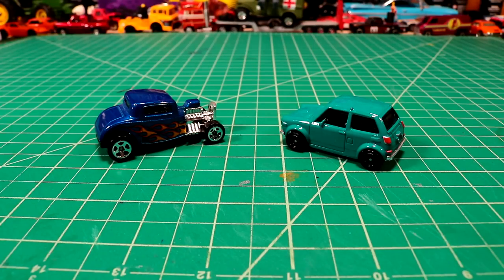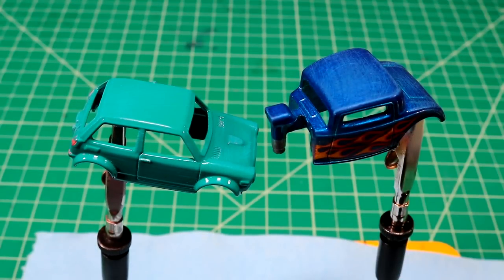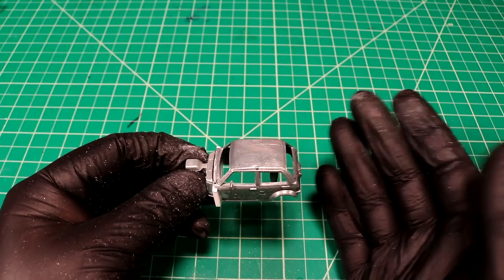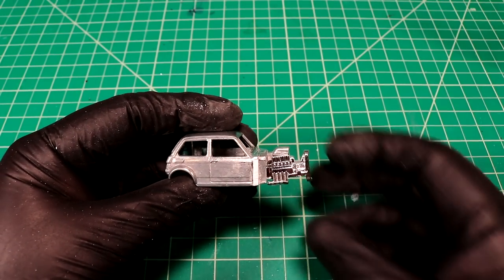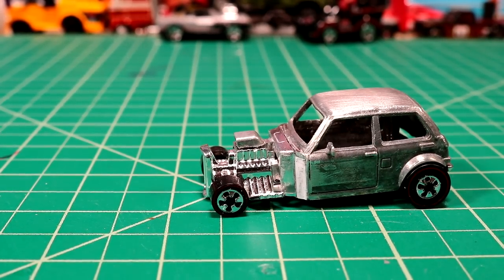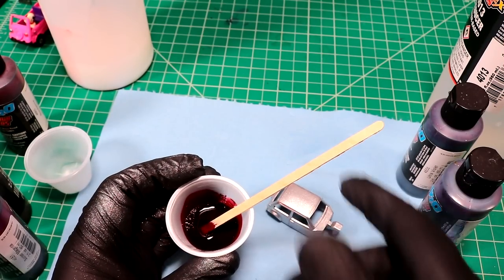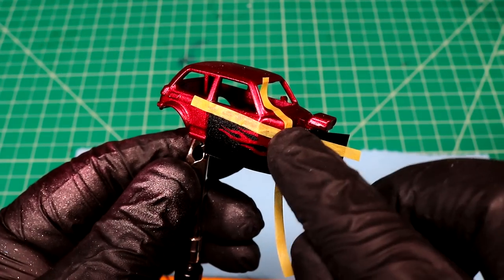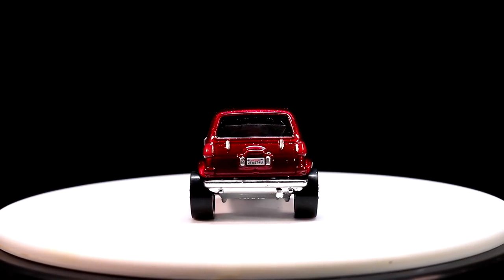I made something I shouldn't have...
So in today's video I merged a Hot Wheels 32 Ford with a 70's Honda Civic. Its an ABONINATION! But I like it anyways. Have a look and and let me know what you thought haha!

100 Sheets of imitation Gold Leafing

Song:On-the-way
Artist: ian-post